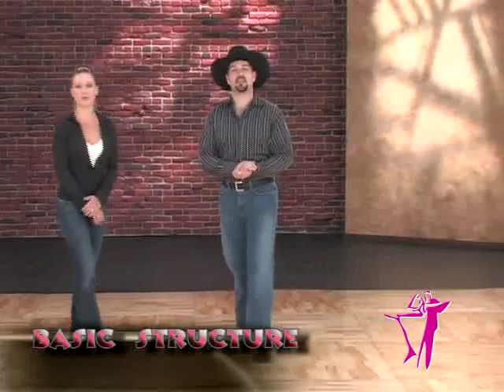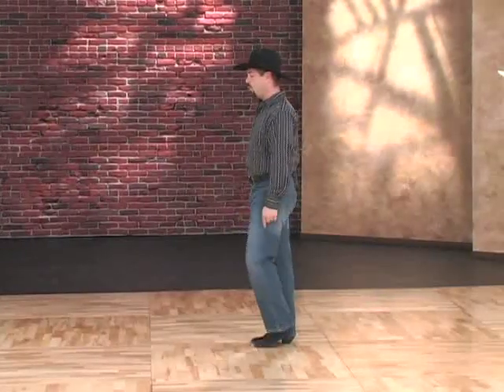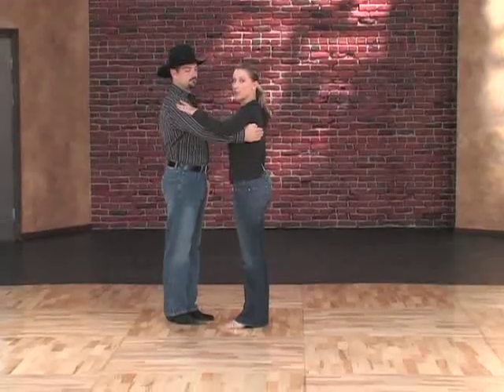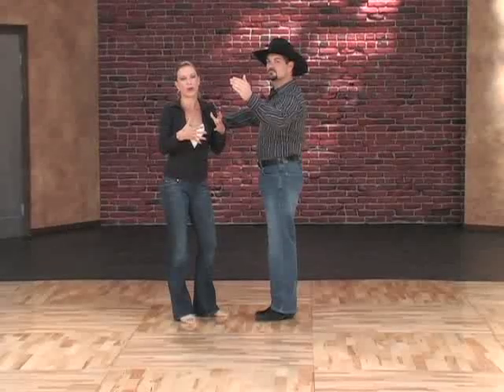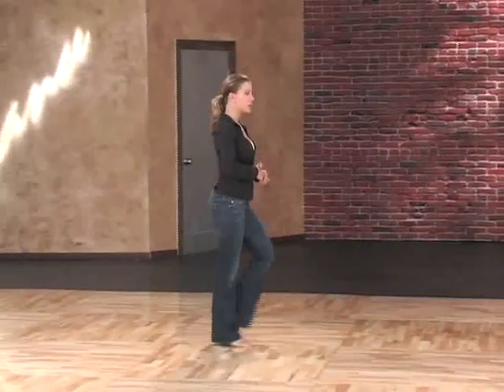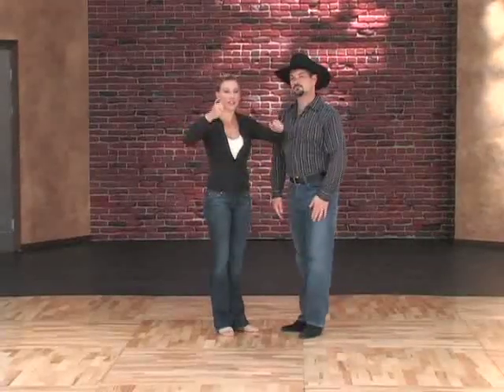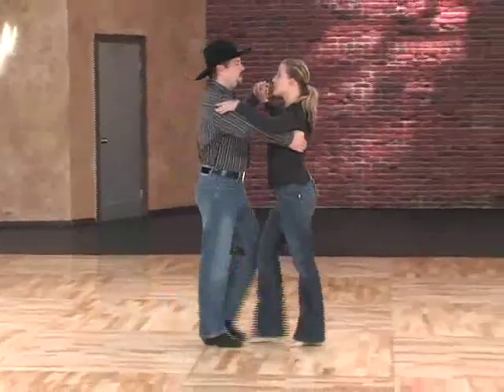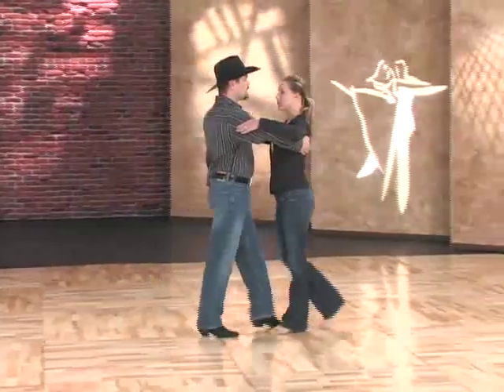Country Western Two Step Beginning - Intermediate 149_part1.mp4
Starlight Dance Studio Country Western 2 Step for Beginners to Intermediate dancers. To purchase this or other videos visit our web